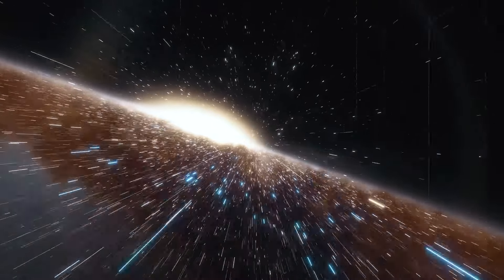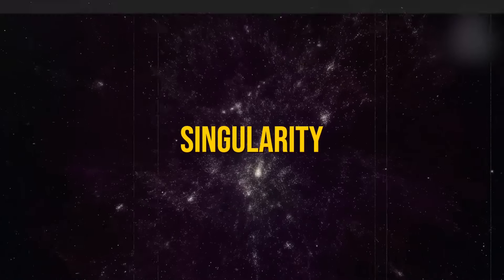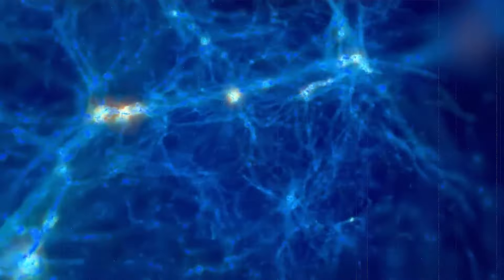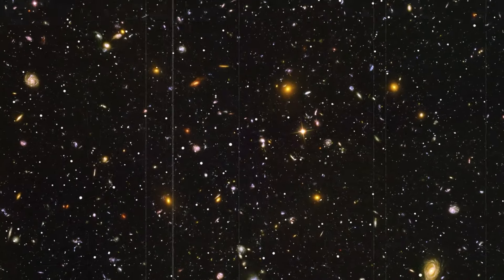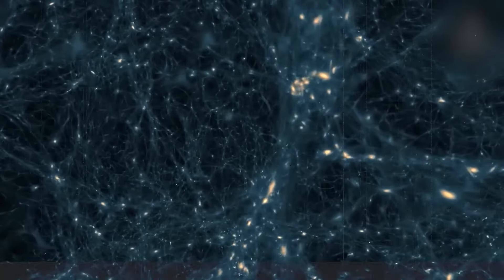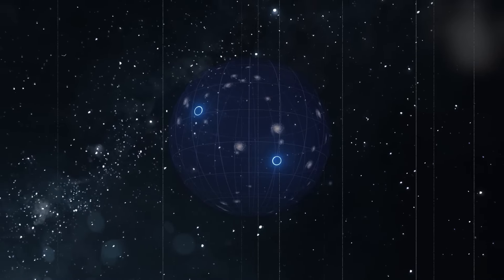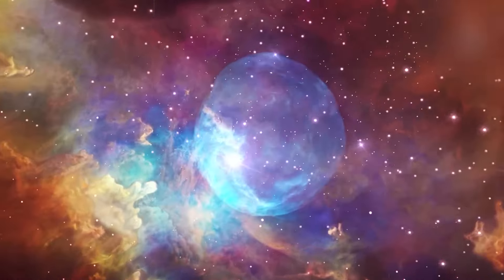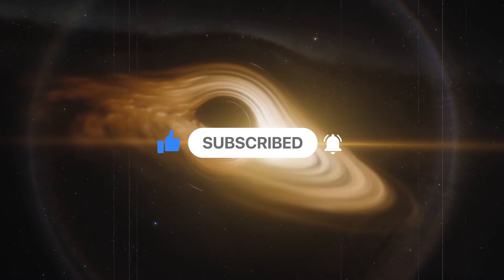What Is At The Center Of The Universe?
🔭 Prepare to journey to the heart of the cosmos as we unravel one of the greatest mysteries of all time: What resides at the center of the universe?

Join us as we explore the latest theories, delve into mind-bending discoveries, and unlock the secrets hidden within the vast expanse of space.

Get ready for an epic adventure of cosmic proportions – hit play now and uncover the ultimate truth!